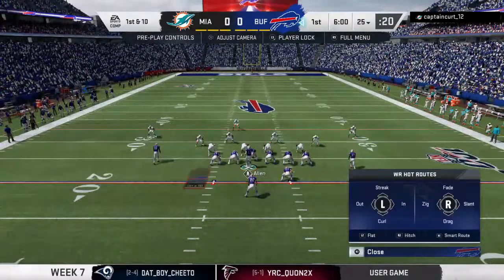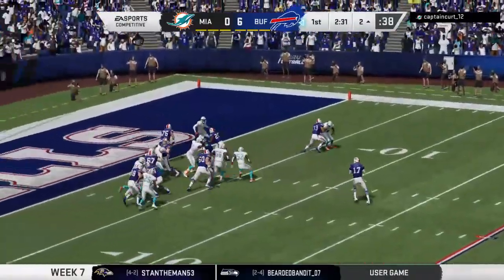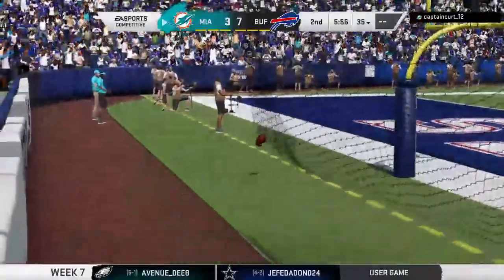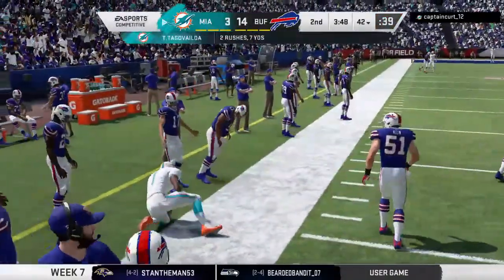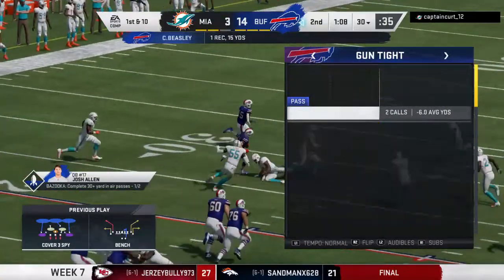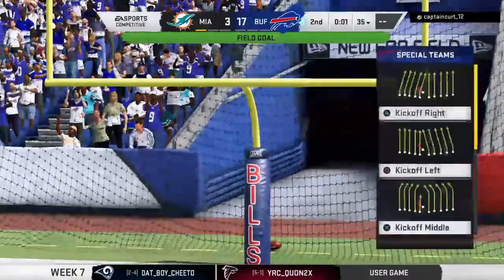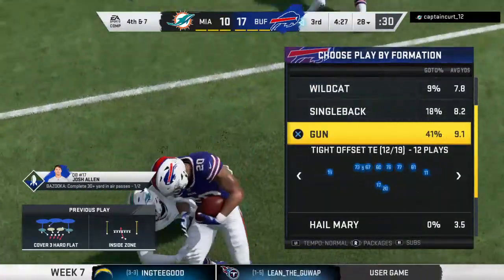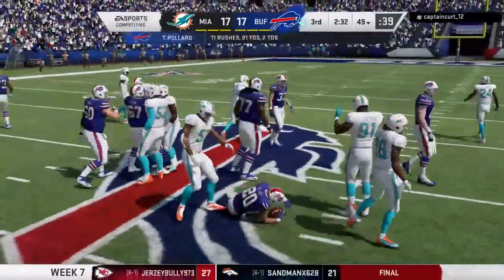plz follow#ChristianSoldier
Just trying to follow GOD, and help whoever I can and as many as I can.

Looking forward to meeting the Christian Soldiers that God leads to this channel.